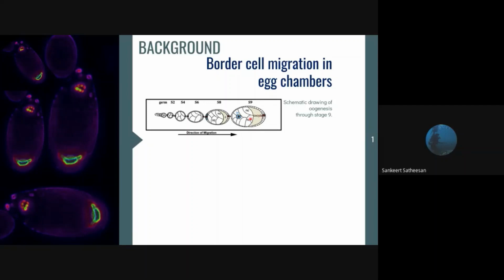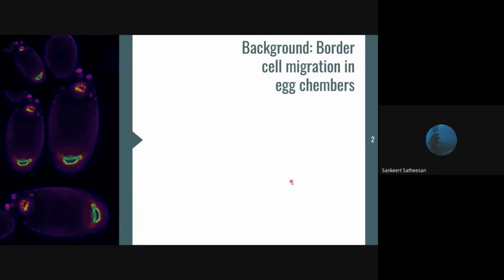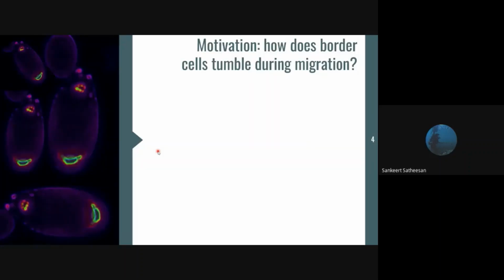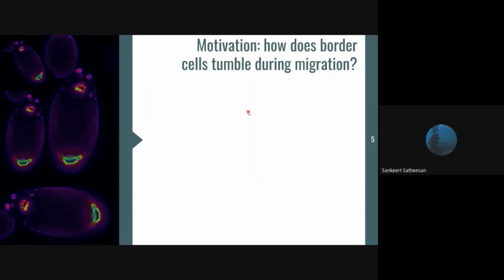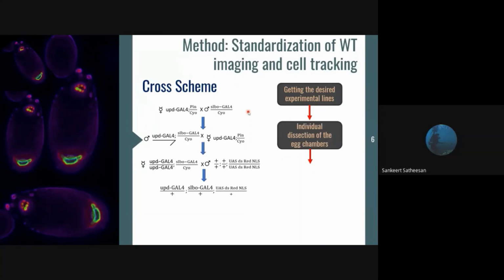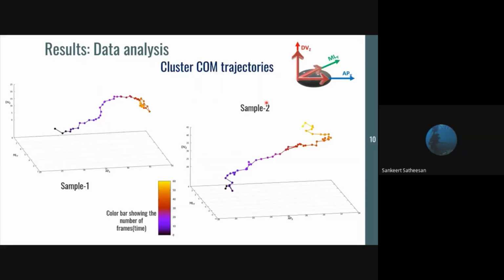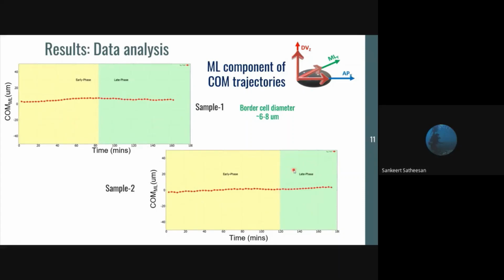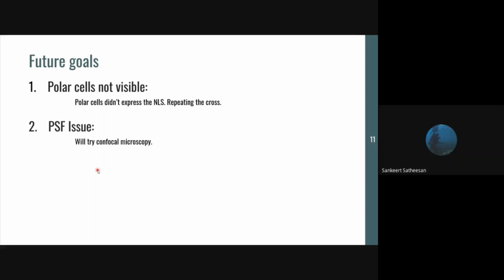Biophysics Week '21, Session-(II) | Gangeya Student Chapter | Student Talk | Sankeerth S.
Session II of Biophysics Week 2021 Celebration.
This event is organized by the Gangeya Student Chapter at IISER Kolkata.

This Chapter, named "Gāṅgeya", is hosted at the Indian Institute of Science Education and Research (IISER) Kolkata, as a representative for the eastern part of India. Current office bearers of this chapter are:

President: Madhura Chakraborty
Vice-President:  Tithi Mandal
Secretary (Joint): Raunak Adhikary, Pallab Dutta
Treasurer (Joint): Priti Roy, Soumyadipta Roy

Herewith, we announced the very first event from Gangeya Student Chapter with the drive to celebrate Biophysics Week 2021. A three days (25th March - 27th March) webinar was organized that covers versatile topics in Biophysics. We had also tried to keep diversity in the types of talks, by including ‘Teaching Talks’ and ‘Panel Discussions’. We were grateful to have young student researchers, senior scientists, and international speakers as well. Your suggestions, comments, and feedback regarding this event will be highly appreciated.

We had tried to record all the talks considering that they will help a broader student community whom we were unable to reach at the time of the program. Due to technical difficulties, we were unable to record the very first Research Talk from Dr. Durba Sengupta. We are extremely sorry for this unfortunate occurrence. We hope we will manage to provide you a better experience at our next events.

We thank you all for your cooperation and generous support. We acknowledge Diptatanu and Anshuman for their efforts in socializing the event to a great extent. We thank Dr. Shahid Ali Farooqui and his team for their technical support. We are grateful to the chapter advisors: Dr. Bidisha Sinha and Dr. Neelanjana Sengupta.

Sincerely,
Team Gangeya